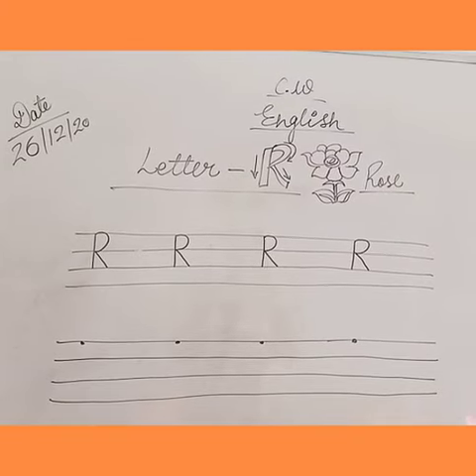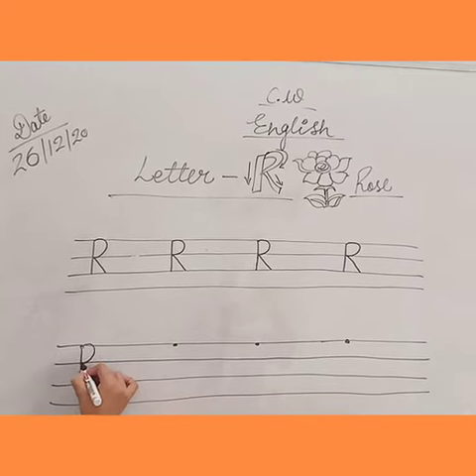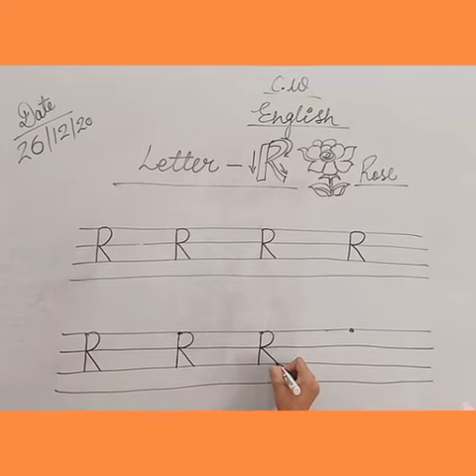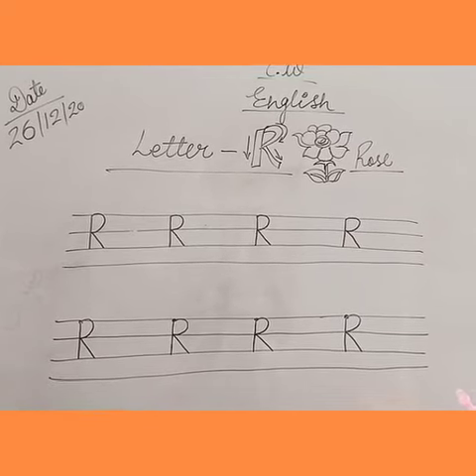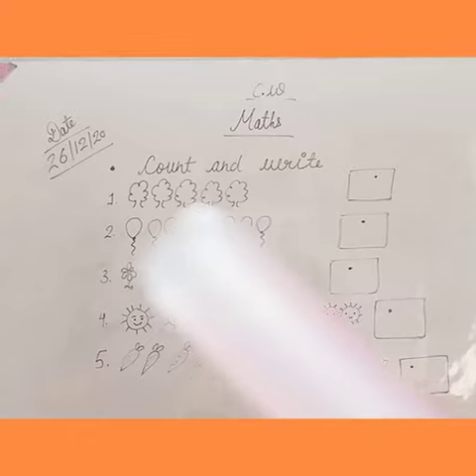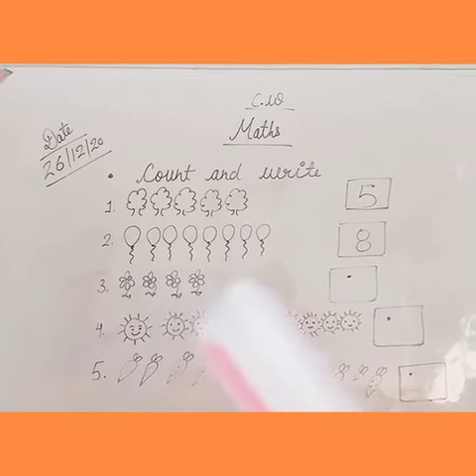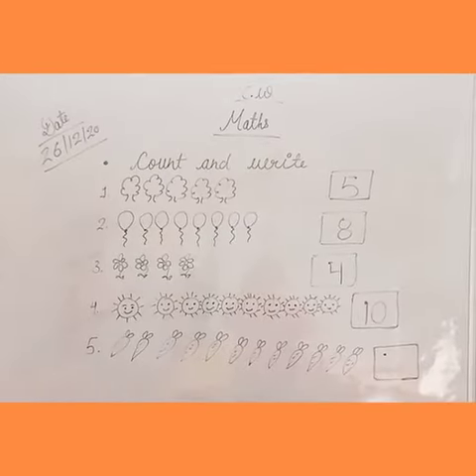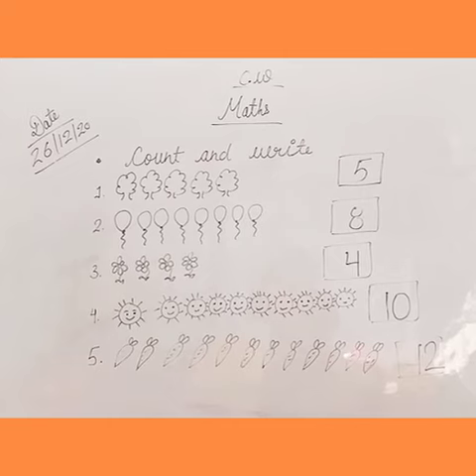171th learning session of Nursery